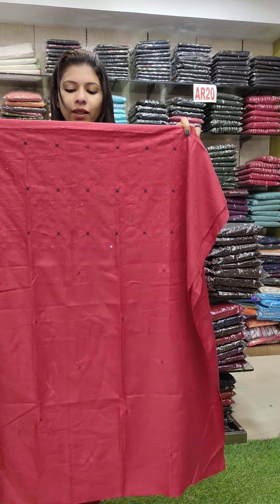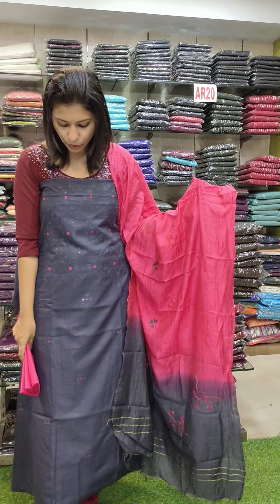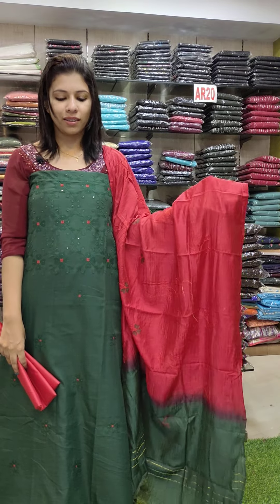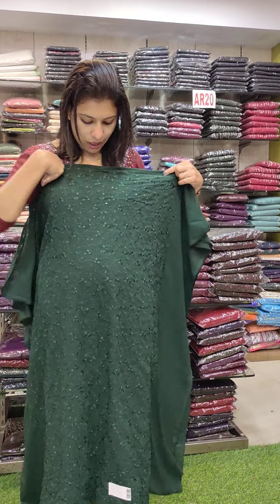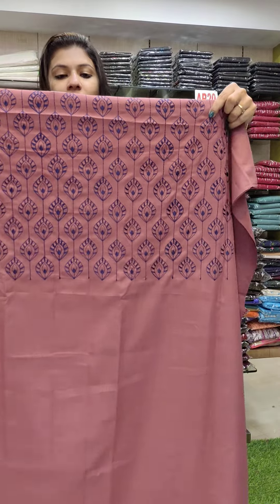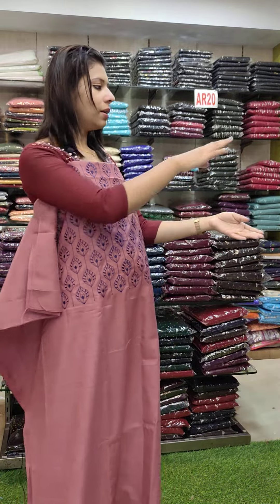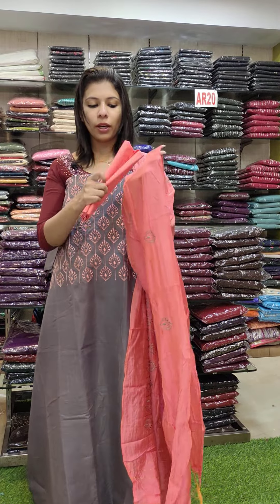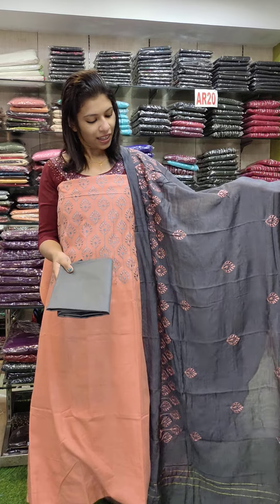LATEST OFFICEWEAR MATERIALS 8921540227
OFFICEWEAR CHURIDHAR MATERIALS COLLECTION 🎉.
  (*ALL INDIA FREE DELIVERY AVAILABLE )
WHOLESALE & RETAIL 🎉🎉